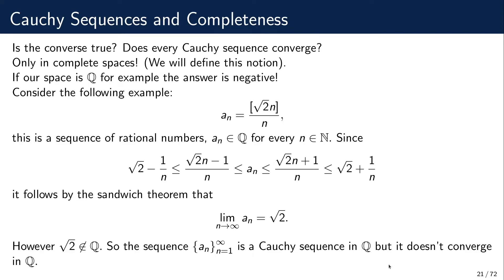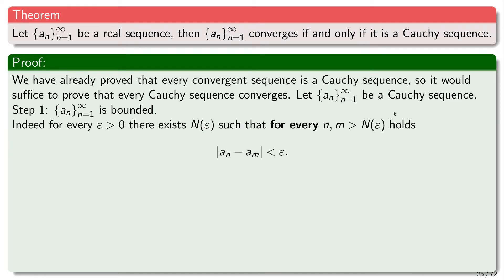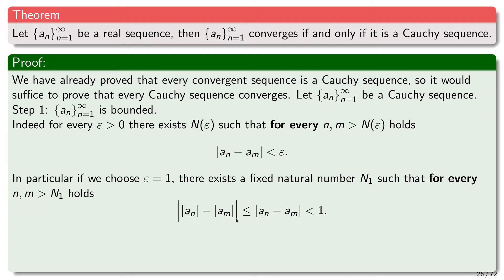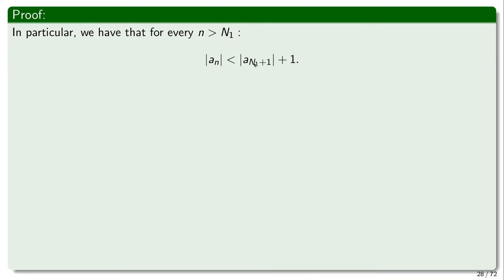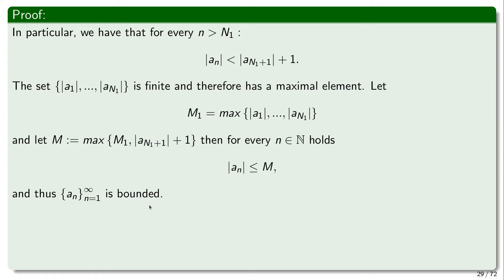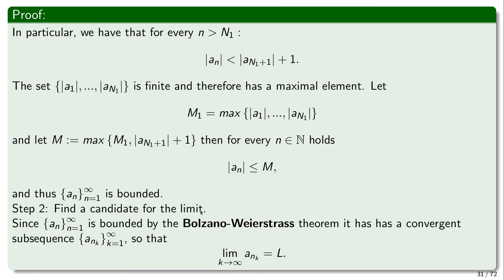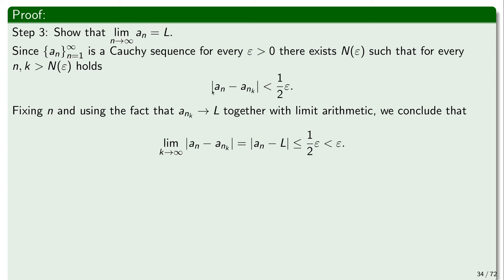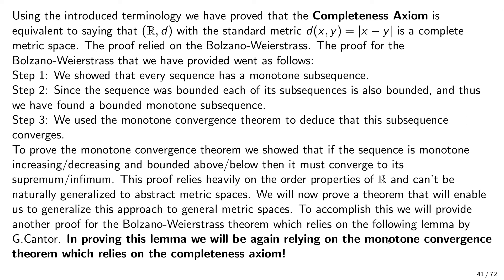A sequence of real numbers converges if and only if it is a Cauchy Sequence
In this video, we show that a real sequence converges if and only if it is a Cauchy sequence.  This proves that the set of real numbers R is complete.
We also explain how Cauchy sequences are related to completeness and how it is related to the AXIOM of completeness and the Bolzano-Weierstrass theorem.

I would also recommend that you check one of the best undergraduate-level books in Calculus I ever encountered

Check this cool shirt with the visual proof from the video printed on it.